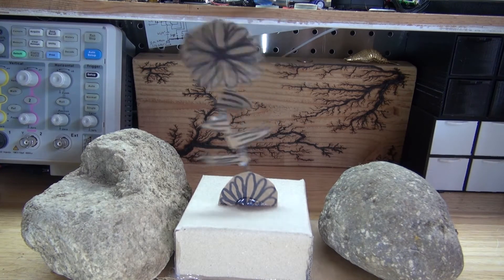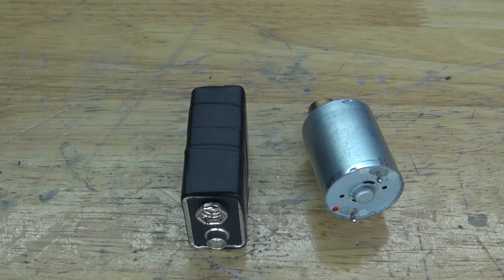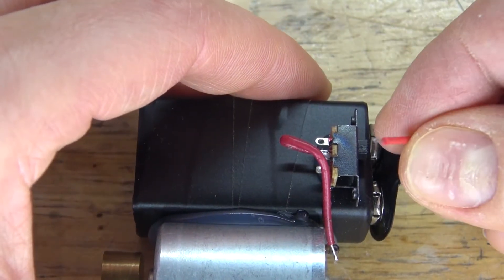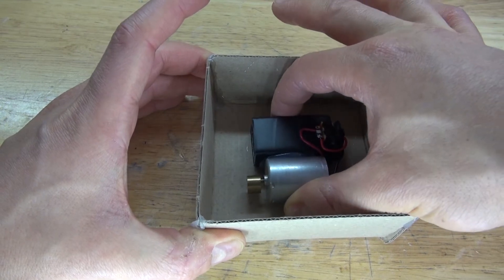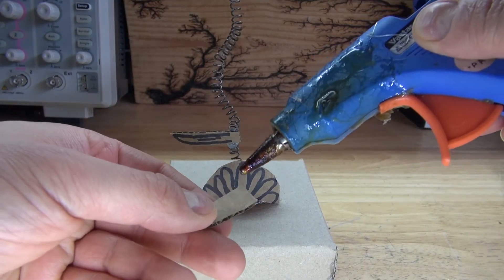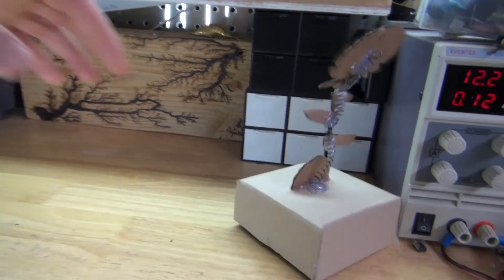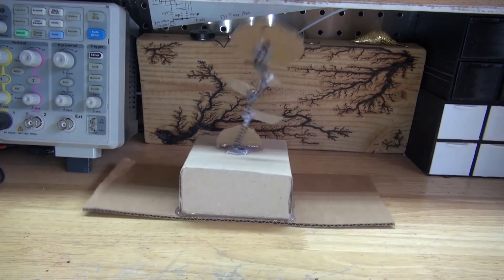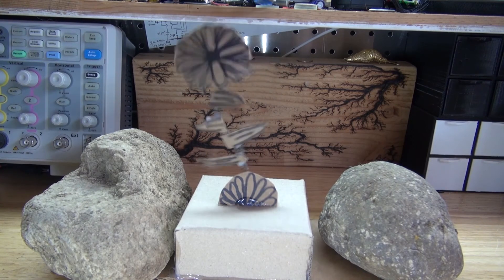Crazy Dancing Flower With DC Motor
A very cool dancing flower that can really move.

The items you will need:

Cardboard
Cardboard flower

Vibrating DC motor
9V battery and clip
Slide switch
And a spring